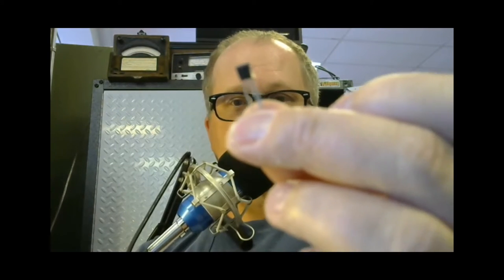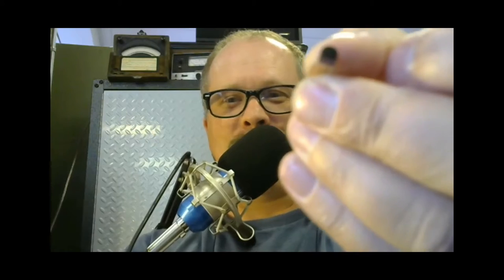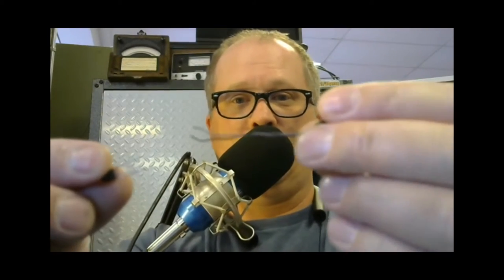2008 iMac HDD Temp Sensor replacement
The iMac HDD has a temperature sensor attached to it. When you upgrade your HDD to a SDD here is what you need to do to keep those fans from spinning so fast that your iMac starts to hover.